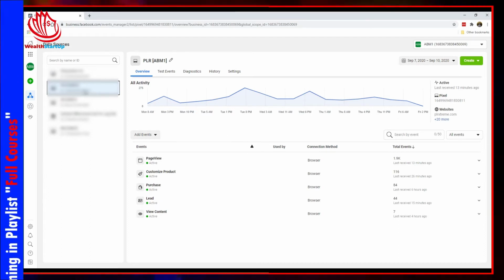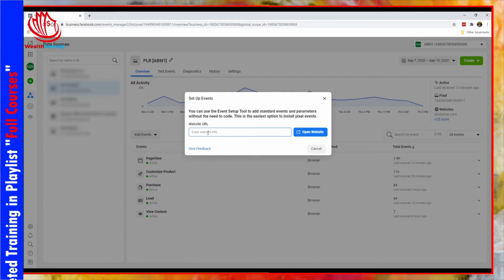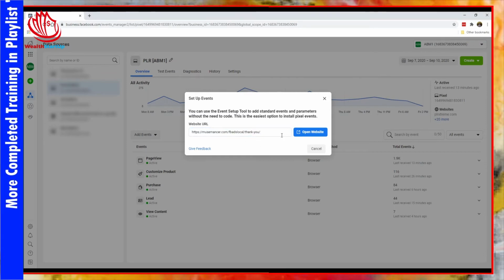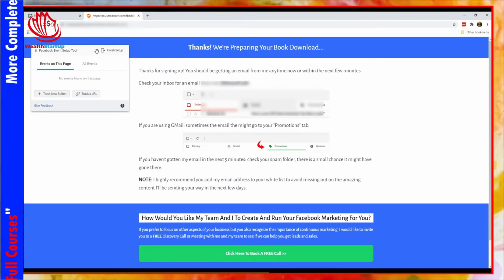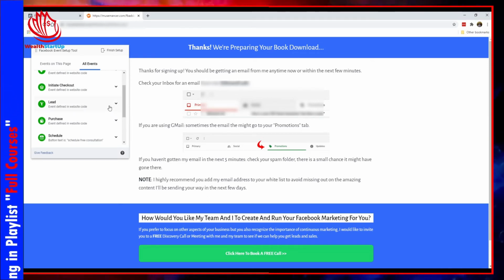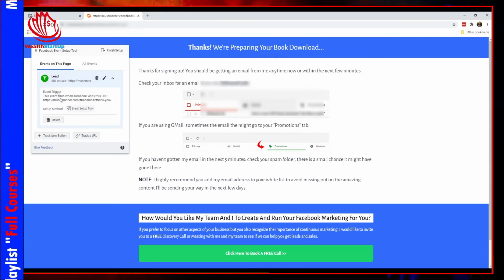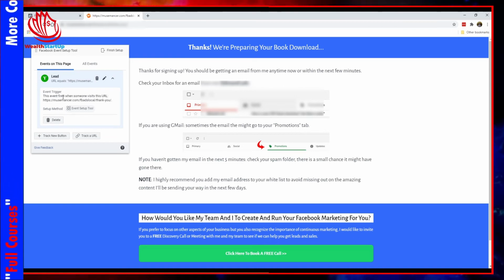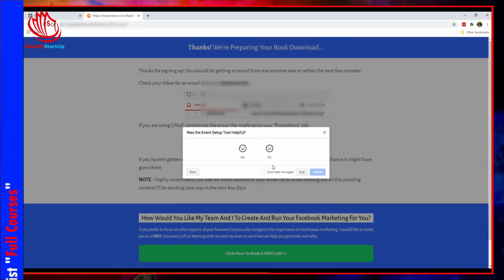EP10 - How To Add Lead Event Code On Page | FB Ads Secrets | make money online 2021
🔔Latest Full Courses in our YouTube Channel:🔔

🔔🔔🔔Similar videos in other YT channels:🔔🔔🔔